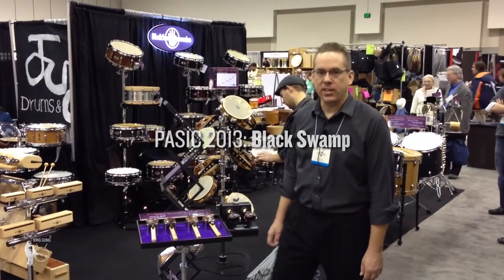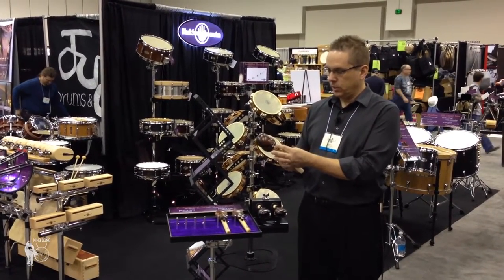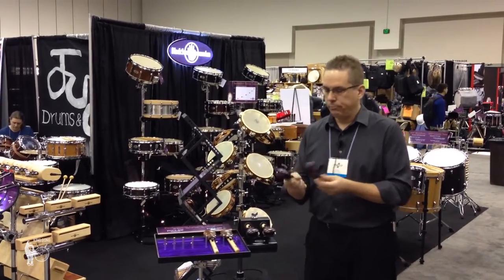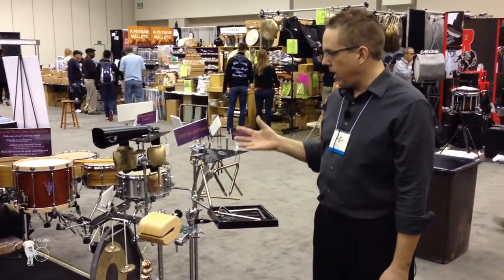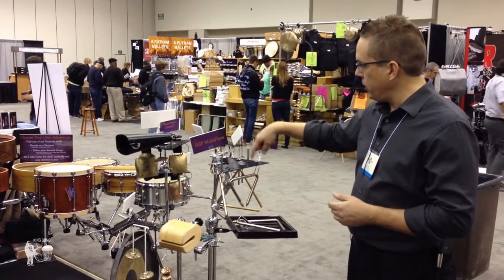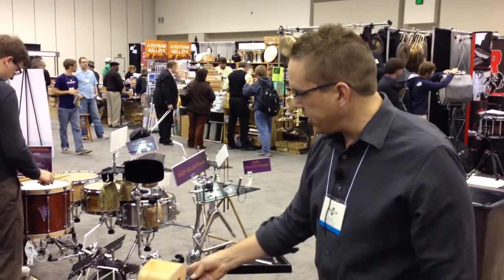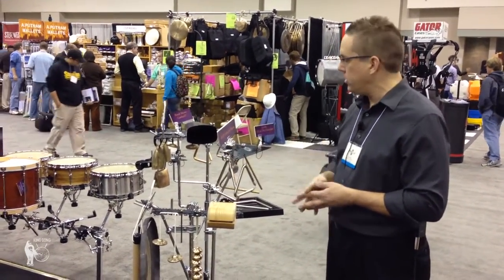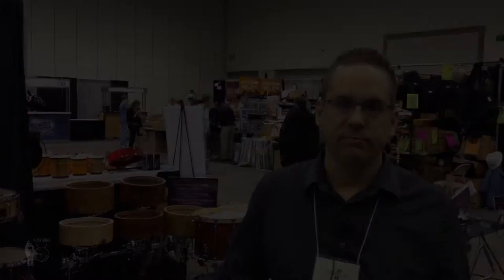PASIC 2013: Black Swamp Percussion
Eric Sooy from Black Swamp Percussion shows off castanets, multi-plates, and solid shells at PASIC 2013.